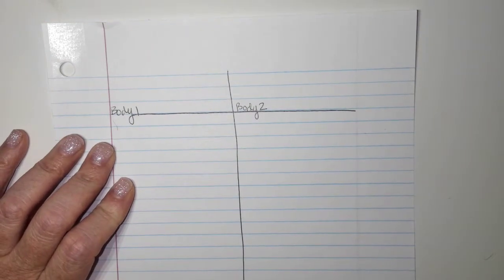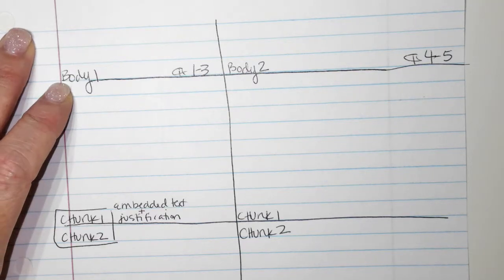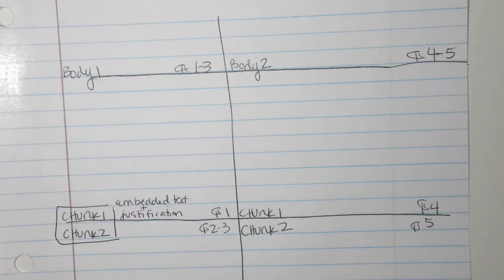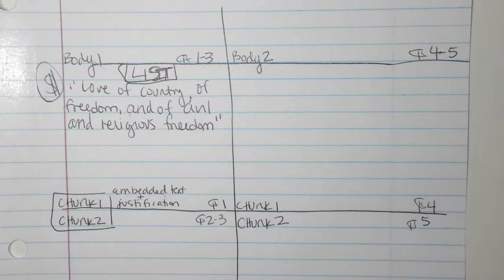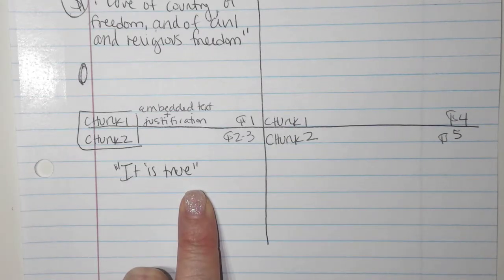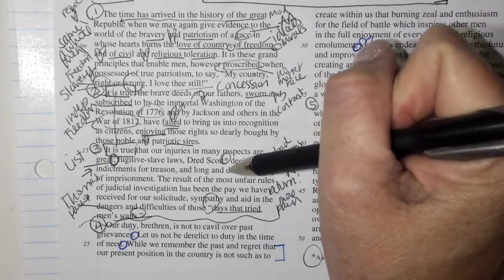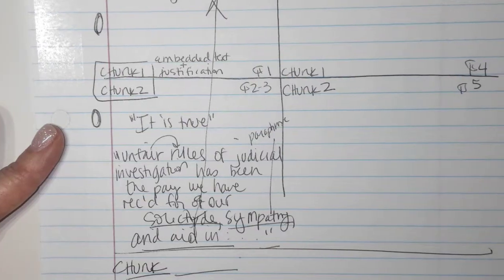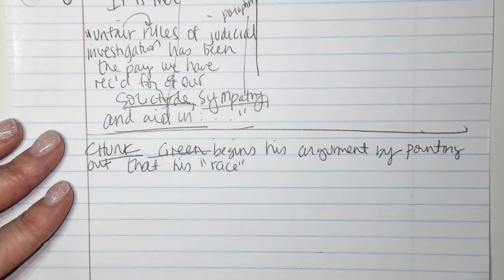Planning Green 8.30.18